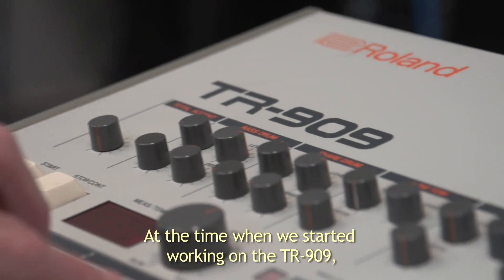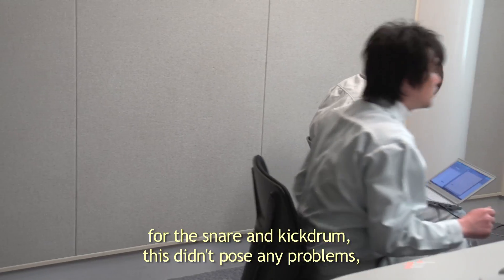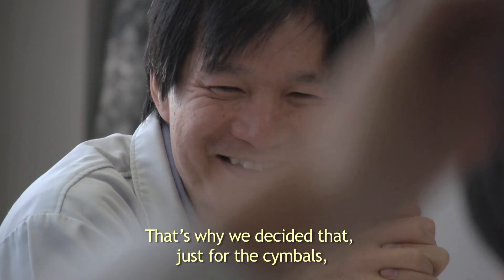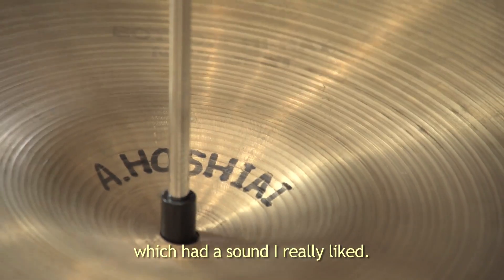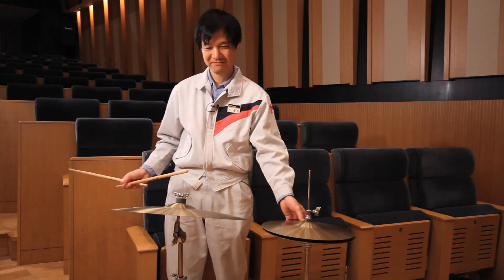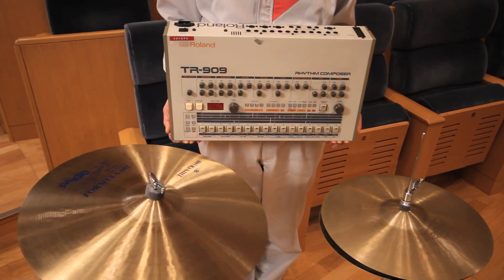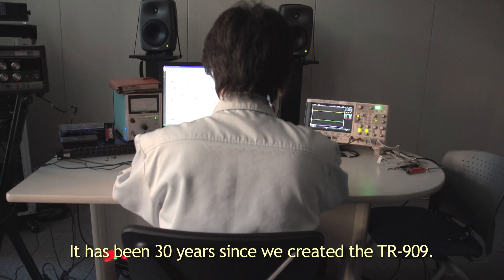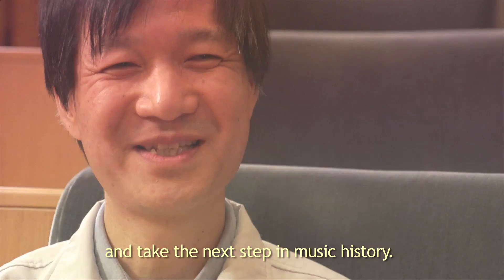AIRA — TR-909 Rhythm Composer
Roland engineers discuss the technologies involved in getting the right sounds for the successor to the TR-808. The TR-909 Rhythm Composer evolved from the TR-808, adding digital samples and MIDI.  House and Techno were born. Now the next step begins.